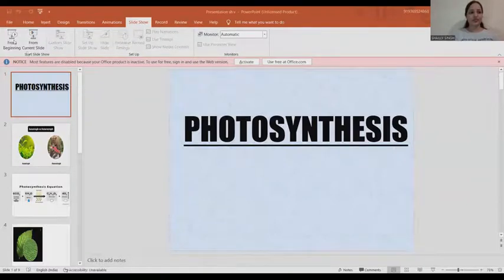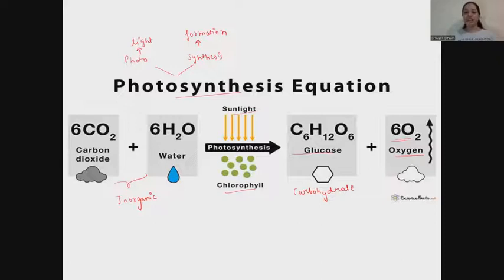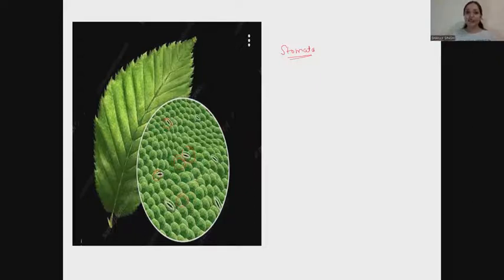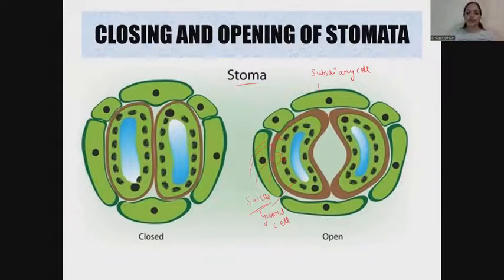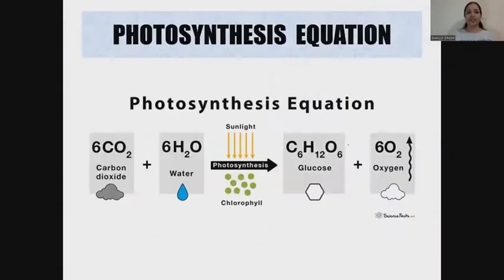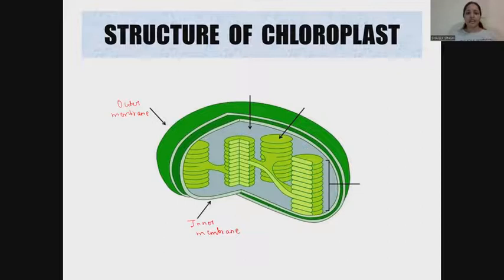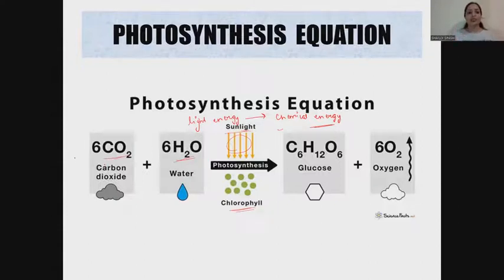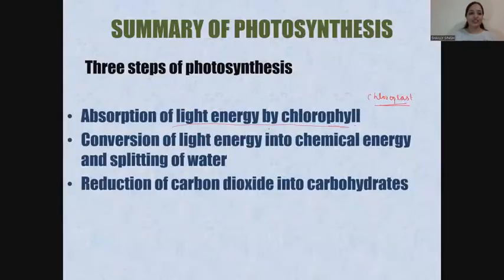Demo video on topic Photosynthesis